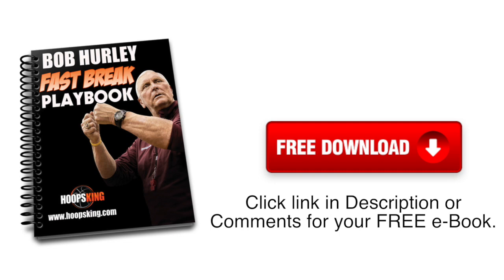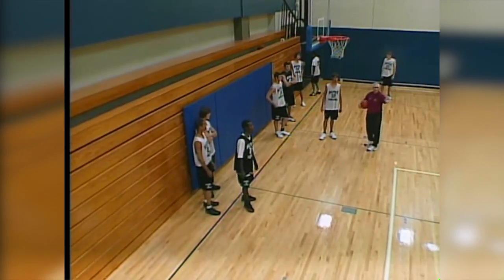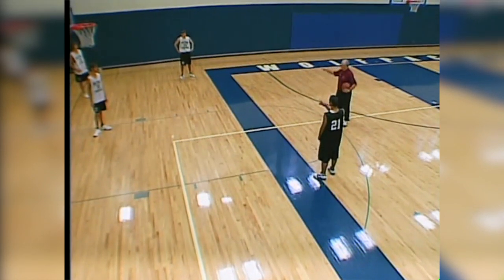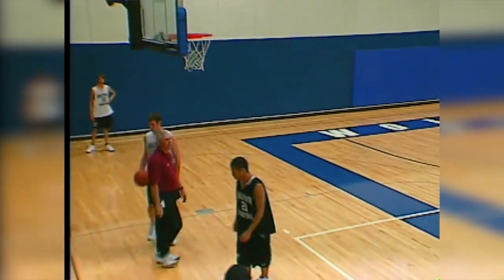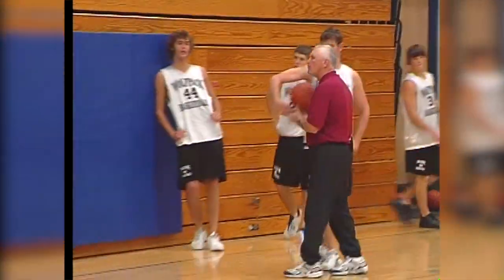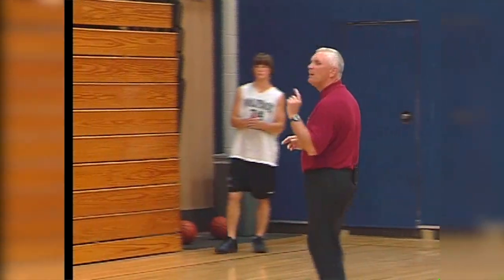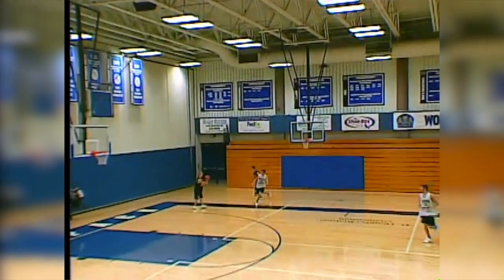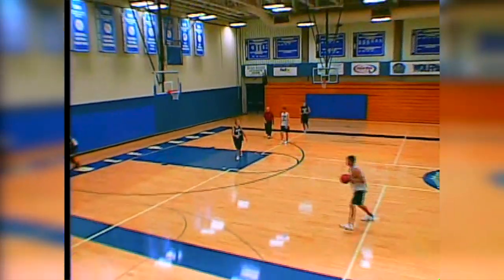🏀How to Run a 4 Man Fast Break Basketball Drill In Practice🏀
Bob Hurley Running the 4 Man Drill In Practice.